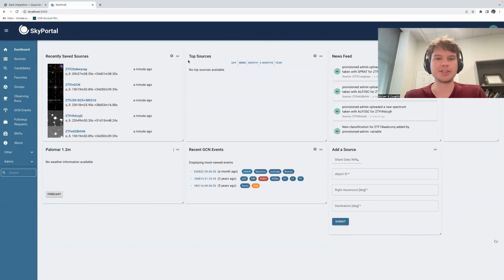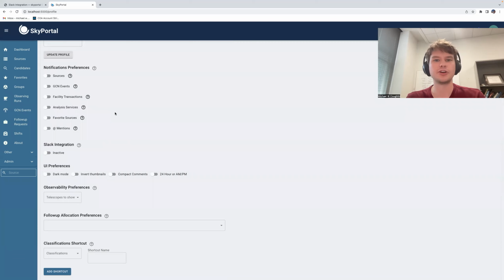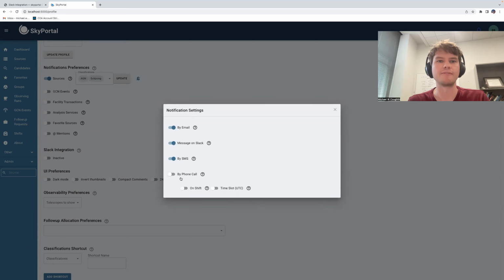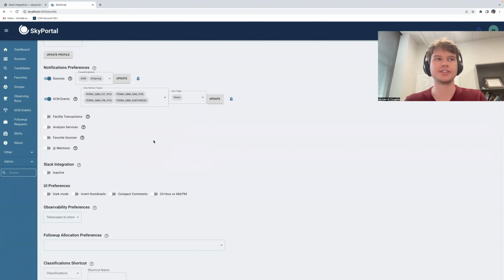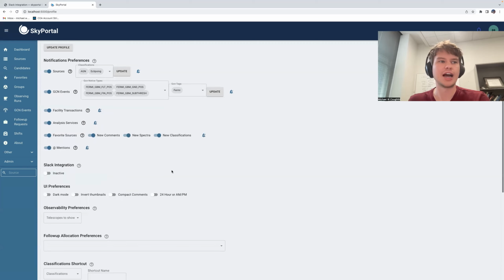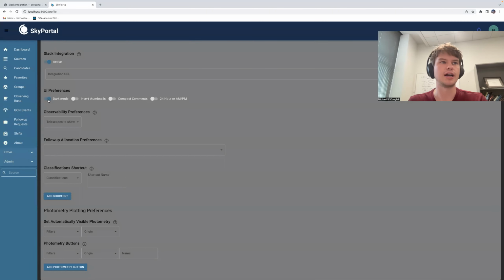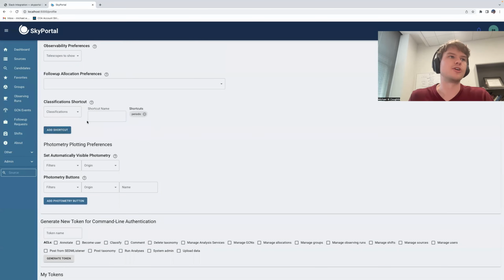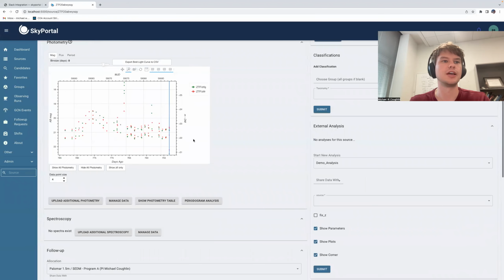SkyPortal: User Profile and Notifications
This video introduces SkyPortal's User Profile and Notifications capabilities, showing a user how to add notifications on particular object types in addition to a few other user configurable options.